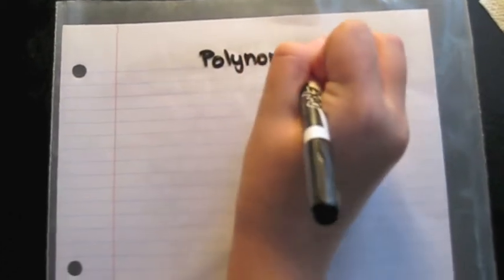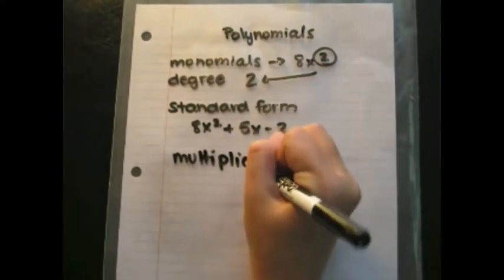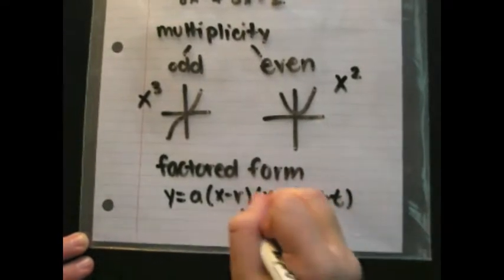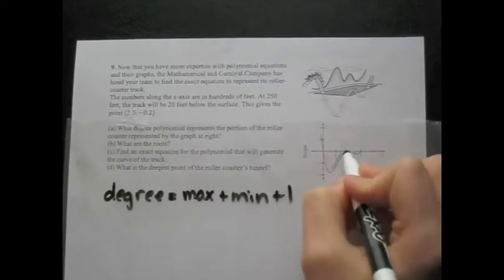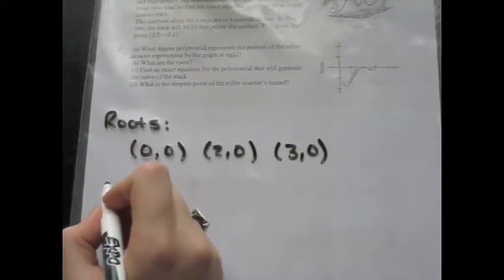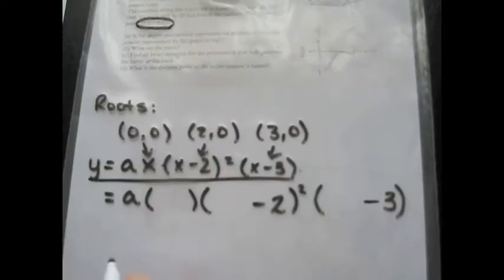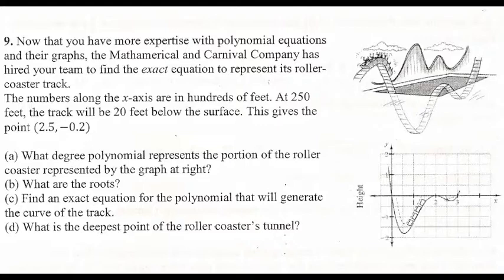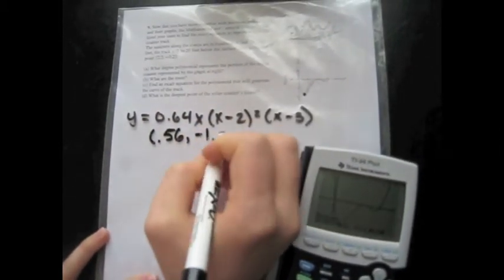nmhs project Buller, Huber, Gillis